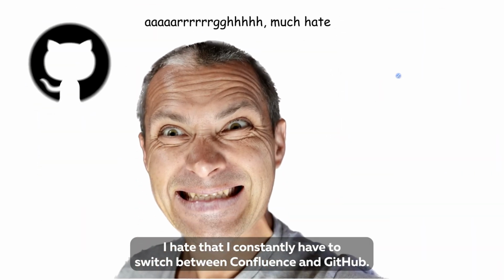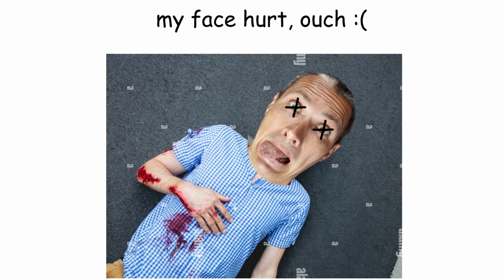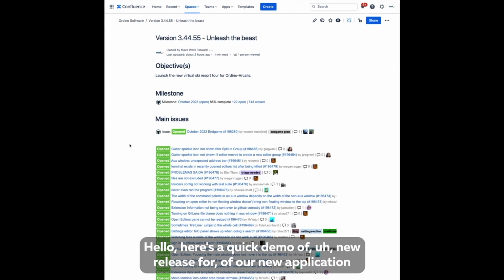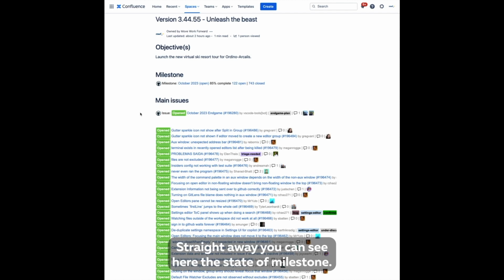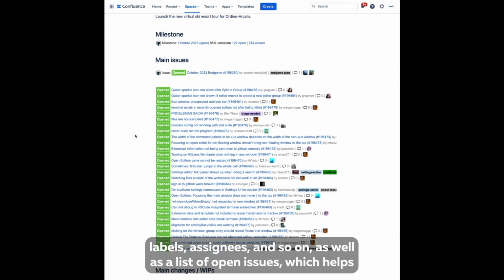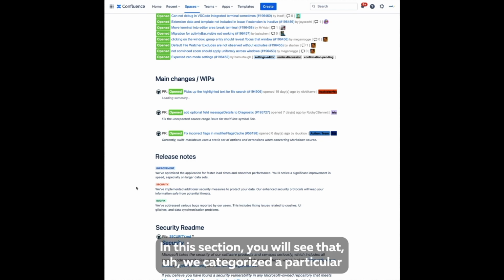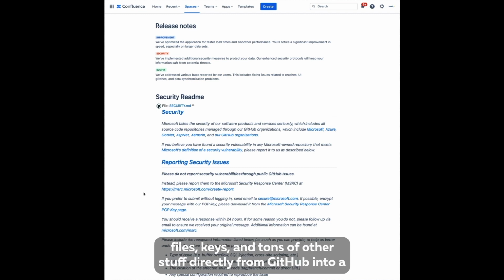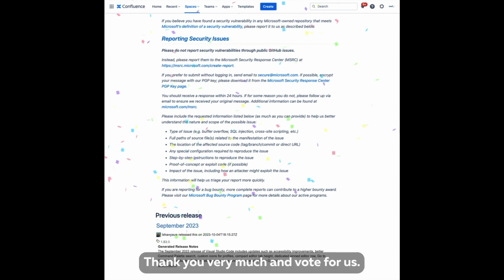GitHub links for Confluence - Codegeist Unleashed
Confluence GitHub integration improves documentation and connects GitHub and Confluence. Centralize information and improve collaboration. Bring your GitHub documentation, requirements, and source code together in a Confluence document, making it easy for your team to stay on top of the latest developments and track progress.

Better visibility, traceability, and collaboration Stop wasting precious time and energy searching for important GitHub information scattered across multiple repositories. Create amazing documentation with embedded GitHub data. Use smart features to simplify code-related processes. Works with private and public data.

Display in Confluence Github gists and source code Simplify the way you work with code, with Confluence and GitHub integration. Display Gists and source files and summaries from private and public repositories directly on Confluence pages with just a link.